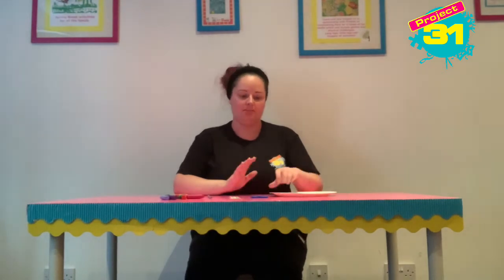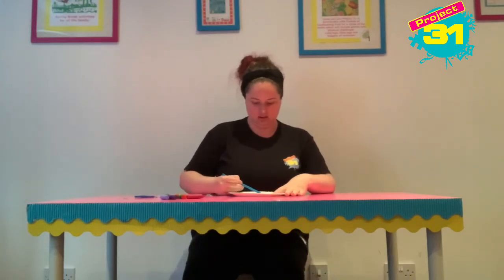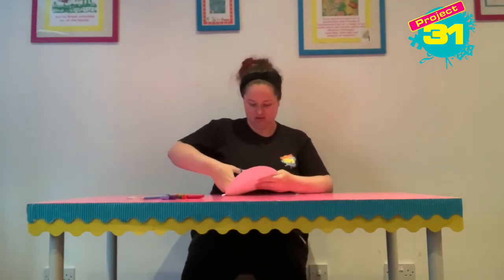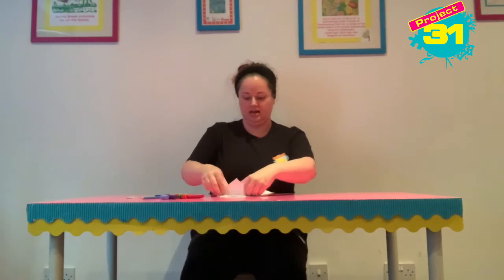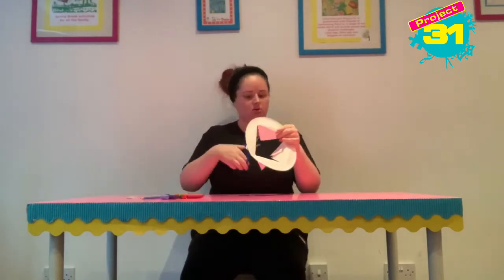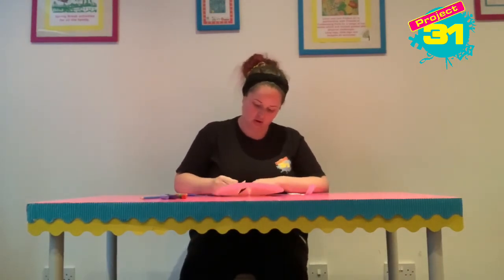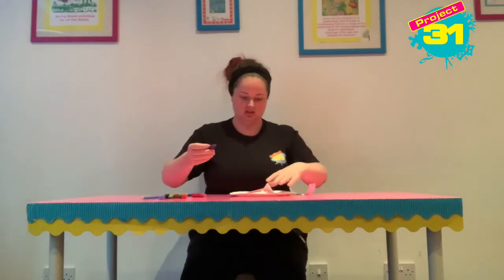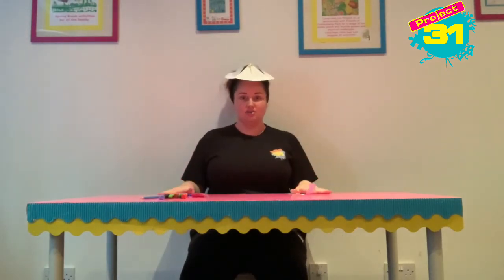Project 31: Paper Plate Crown - Arty Crafty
Elizabeth shows you how to get arty and crafty by making a paper plate crown.